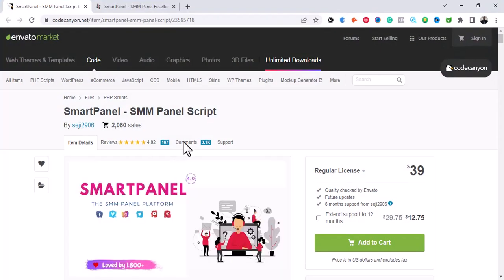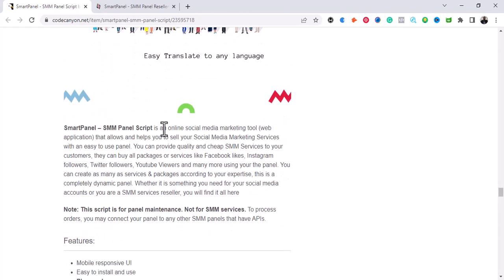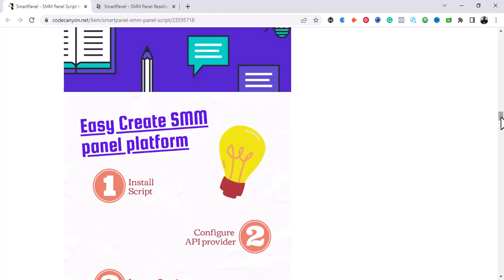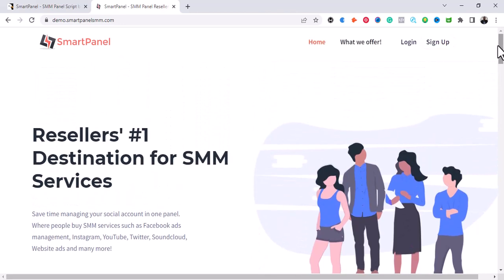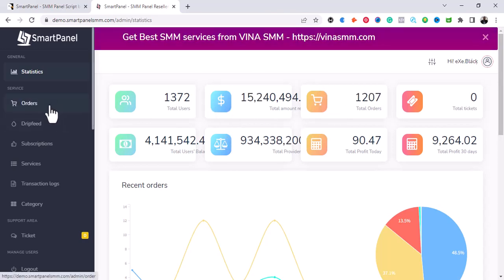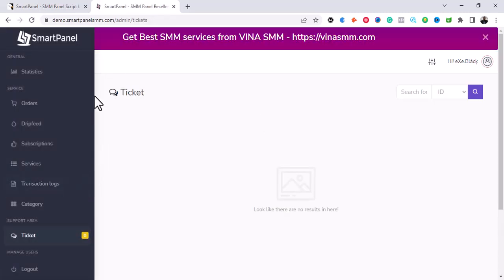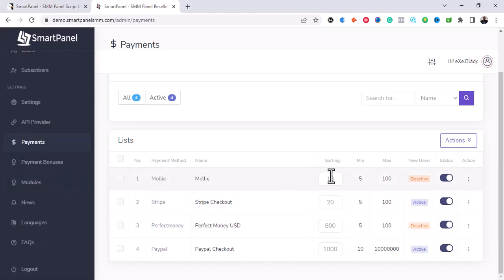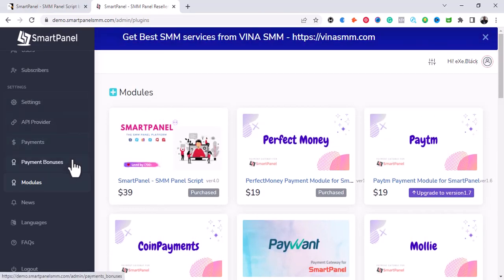Download A Free SMM Panel Script A Quick And Easy Tutorial - Part 1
If you're a business owner or social media marketer, a free SMM panel script is a must-have. In this video, we'll show you how to download and use a script that will help you streamline your social media management. With easy-to-follow instructions and a clear demonstration of the script's features, you'll be up and running in no time. Don't miss out on this opportunity to boost your social media marketing efforts, watch the tutorial now!

Cheap Hosting

com Domain @ $5.98

Cheap Domain & Hosting Package